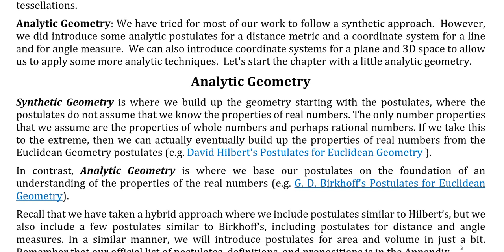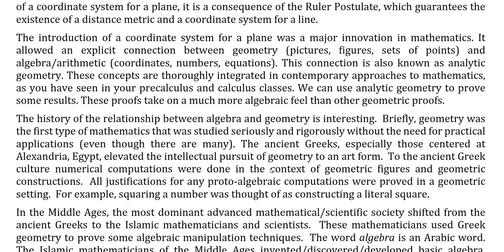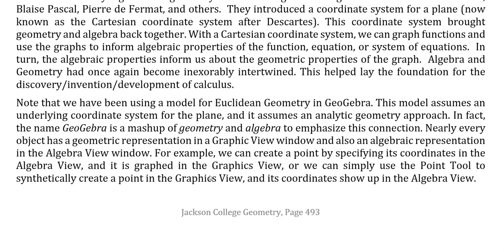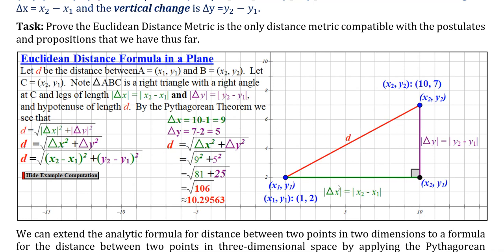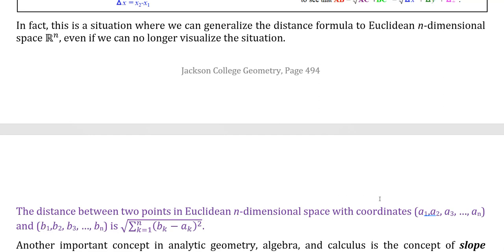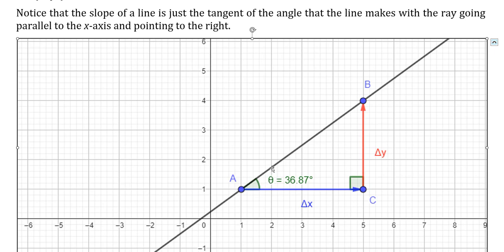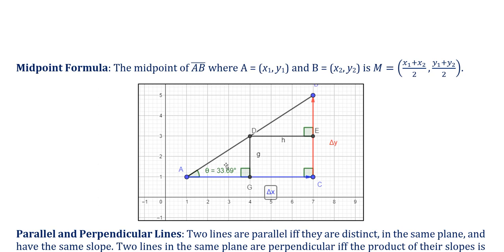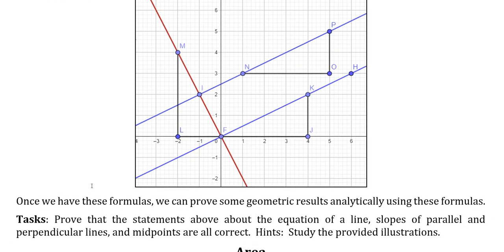Geometry 12.2 Analytic Geometry